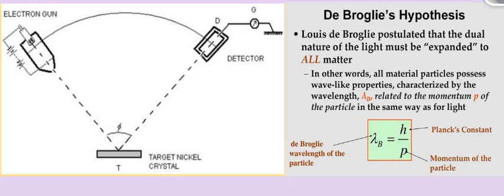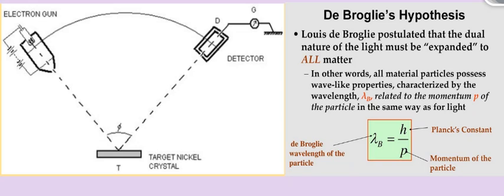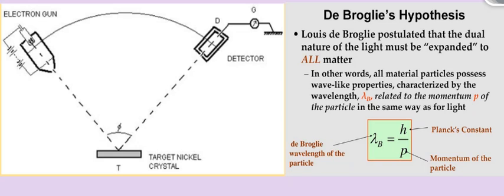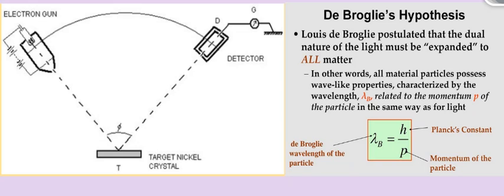PHYSICS EXAM QUESTION Davisson Germer Experiment Class 12 Physics